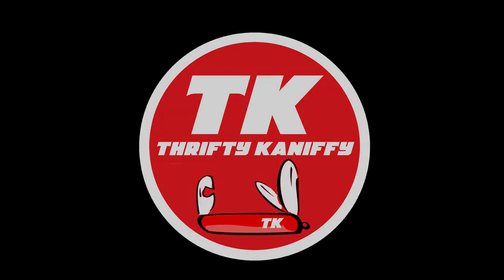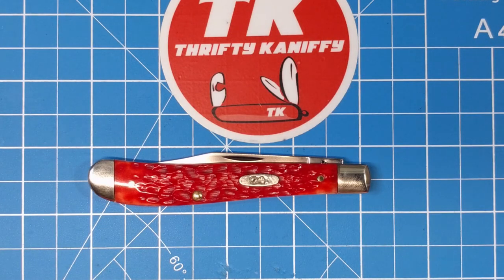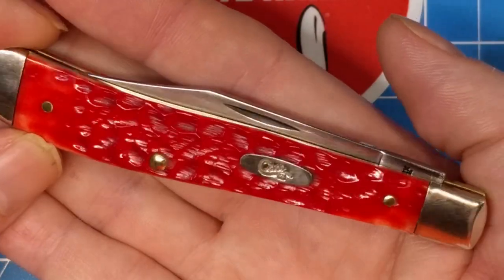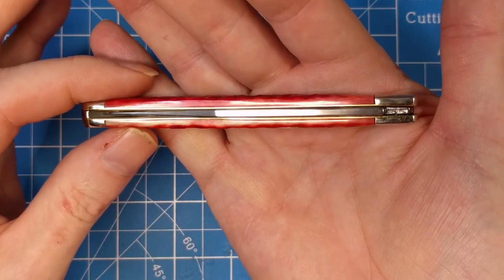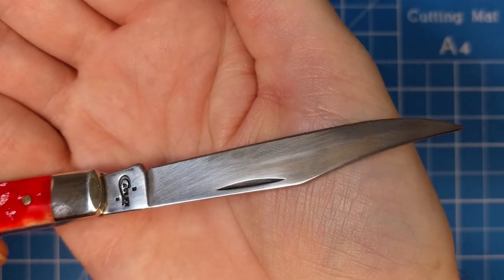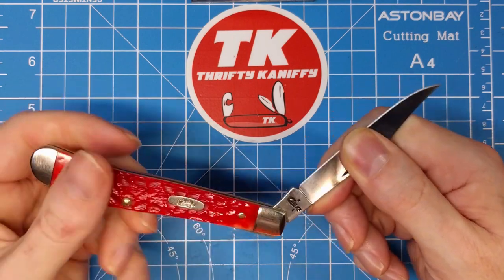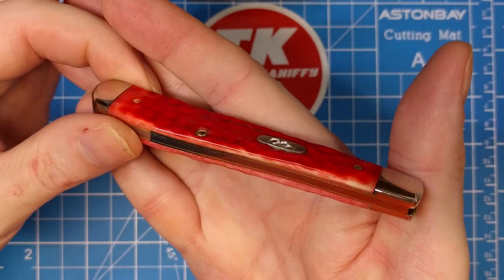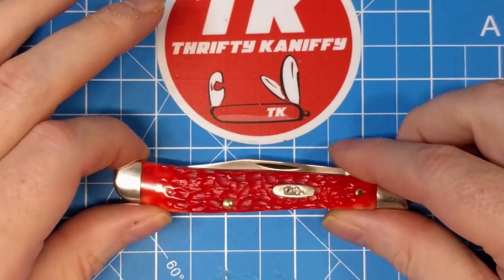Case Slimline Trapper 6982 Dark Red Bone Pocket Knife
Review of the Case Slimline Trapper 6982 Dark Red Bone Pocket Knife. Pattern 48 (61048 CV). Features 3-1/4" clip point blade made from CV 1085? carbon steel, a dark red jigged bone handle, nickel silver bolsters, and oval shaped nickel silver shield. Closed length 4".